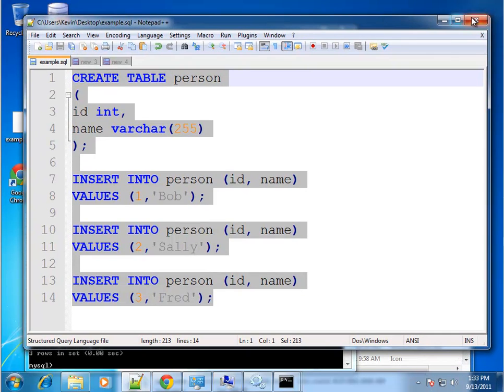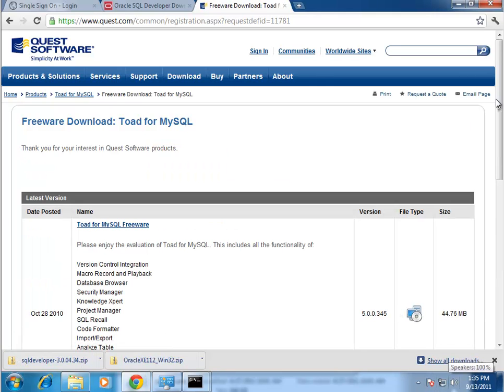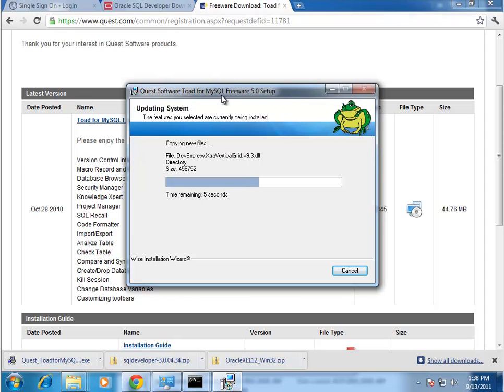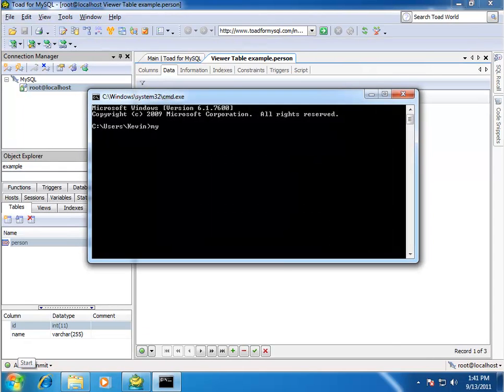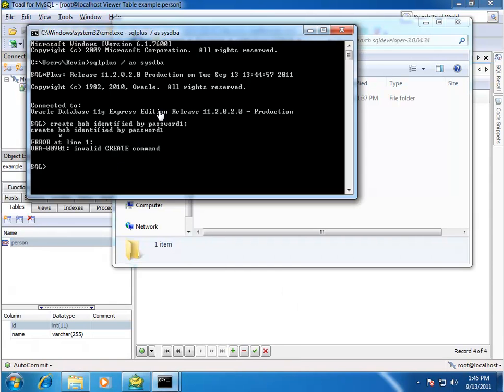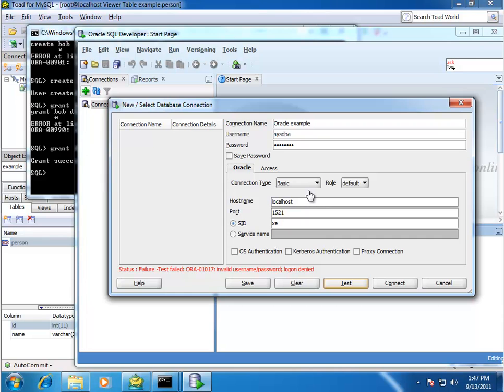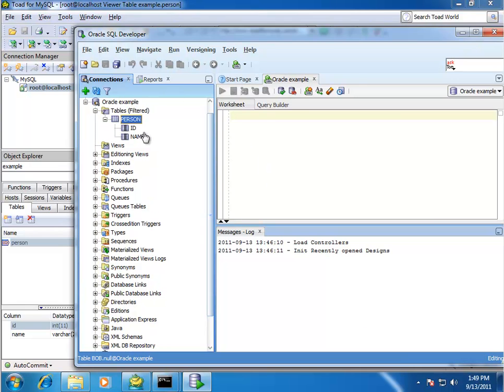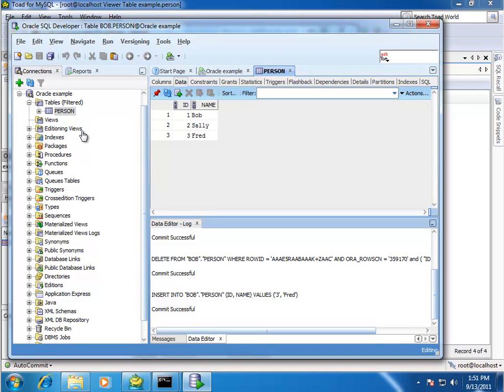Install Sql Developer & Toad Freeware